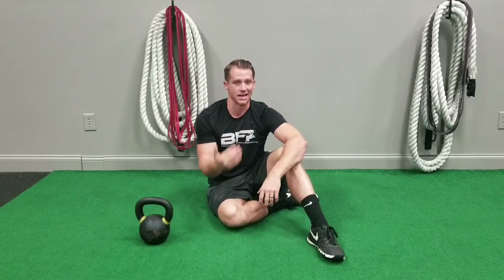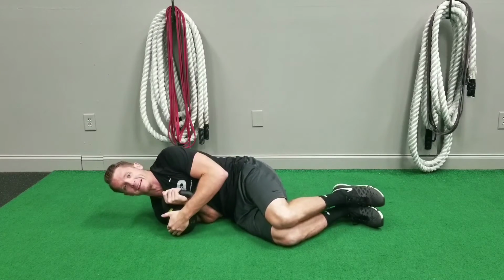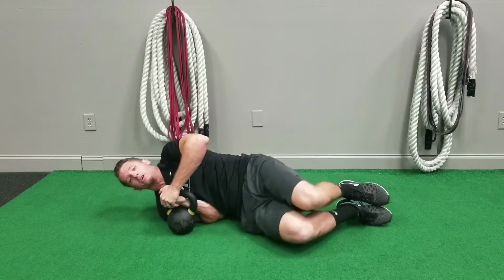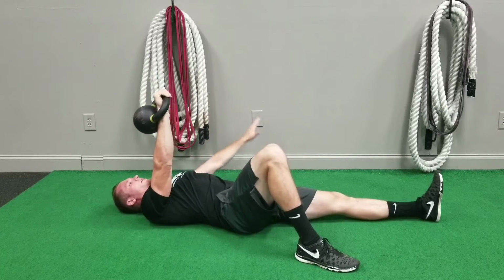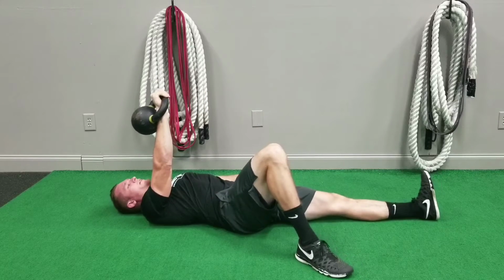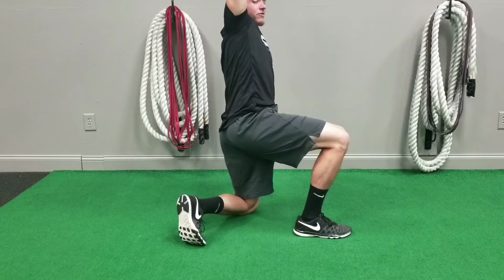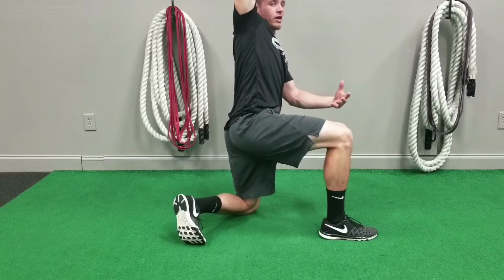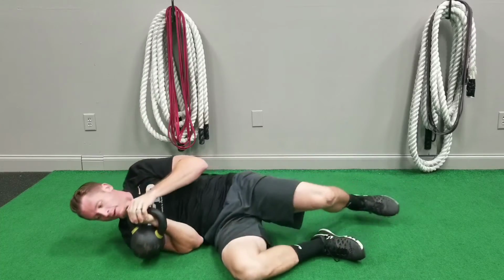Turkish Get Up Do Them!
Technique Tuesday : The Turkish Get Up Simplified! Challenge your abs, obliques, and shoulders with this awesome movement! Roll over but try to touch the ceiling while you do it!